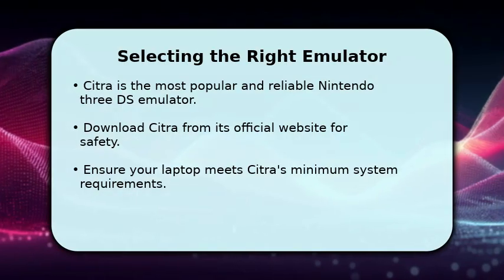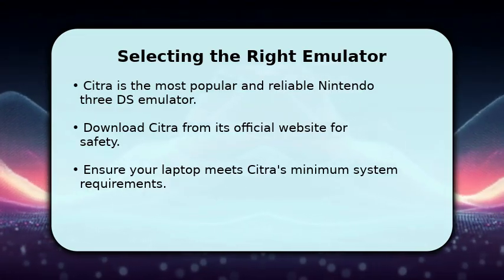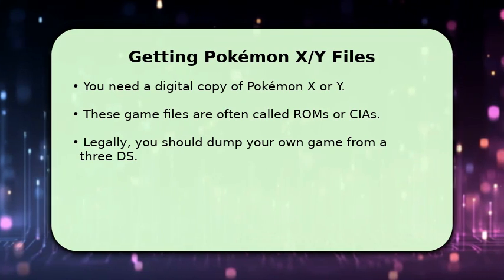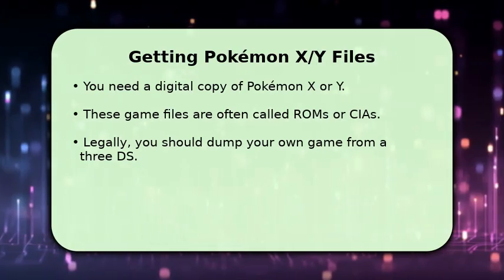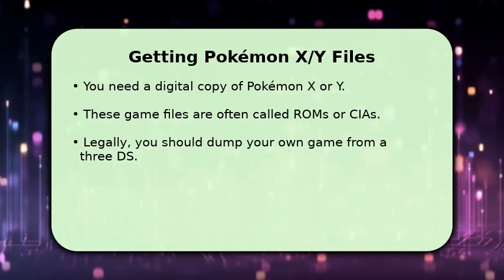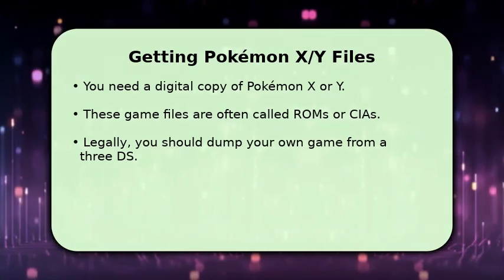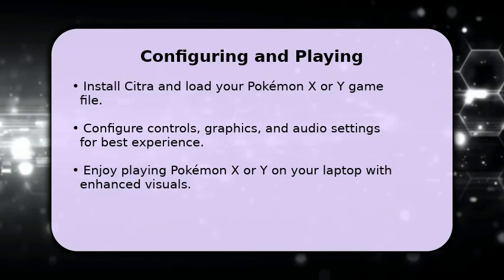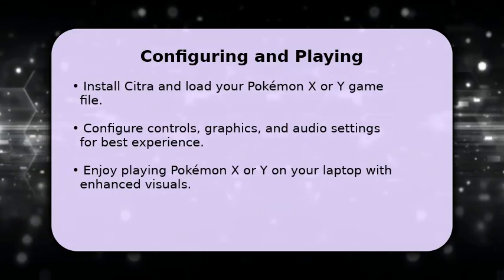How to Play Pokémon X and Y on Your Laptop in 2025 (Only Way)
▸ :^) Are you a Pokémon fan looking to play the classic games on your laptop? This video will show you how to do it using an emulator. We'll cover the steps to download and install the necessary software, as well as provide tips for a smooth gaming experience. From setting up the emulator to optimizing performance, we've got you covered.

play Pokémon X and Y on laptop, Pokémon X and Y emulator, how to play Pokémon games on PC, Pokémon X and Y download, laptop gaming emulators, Pokémon X and Y for Windows, gaming on laptop, emulator for Pokémon X and Y